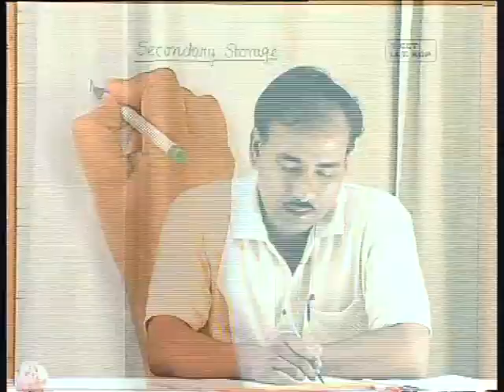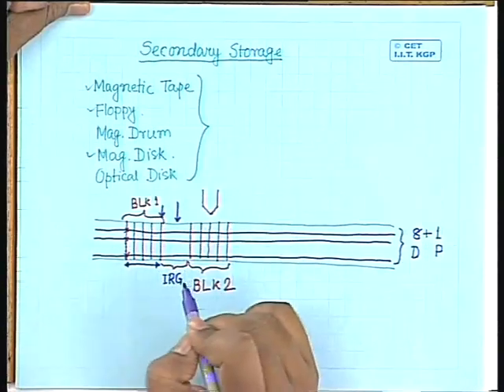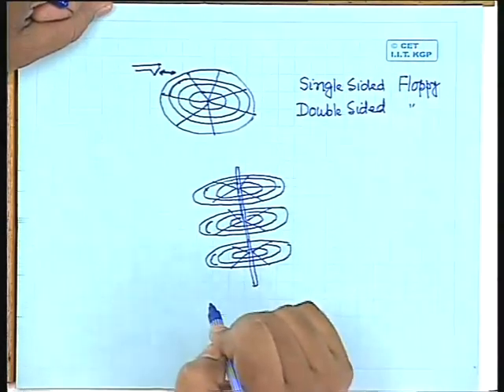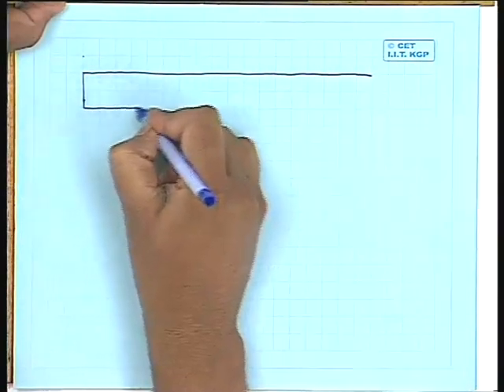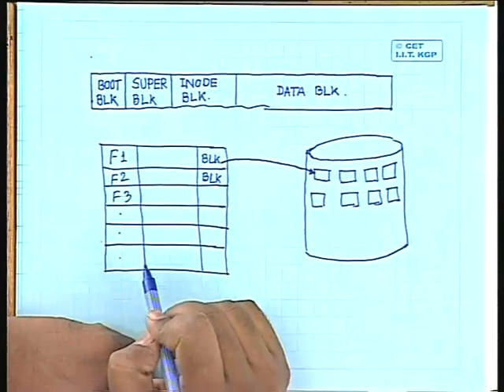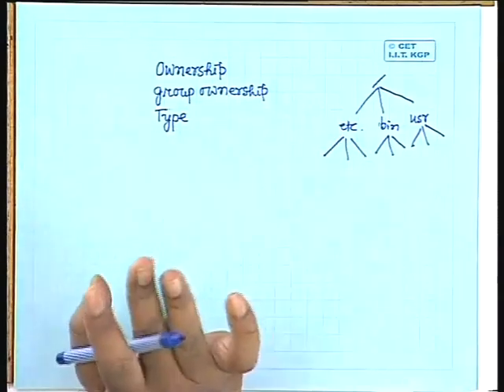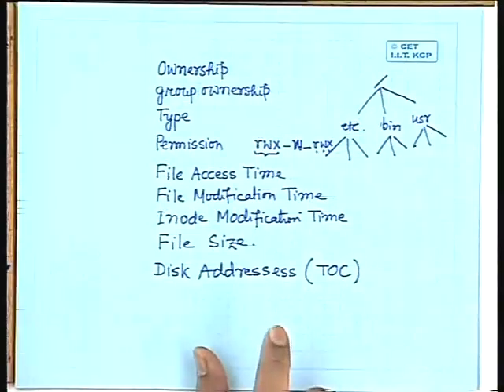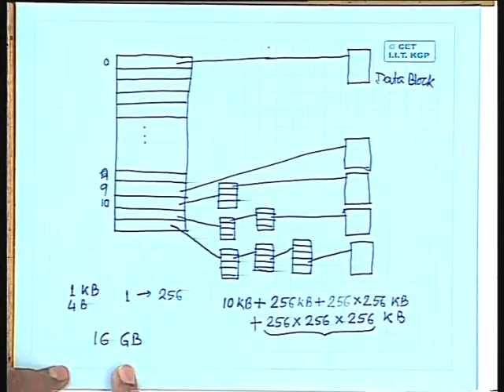Lec-24 Secondary Storage Organization-I